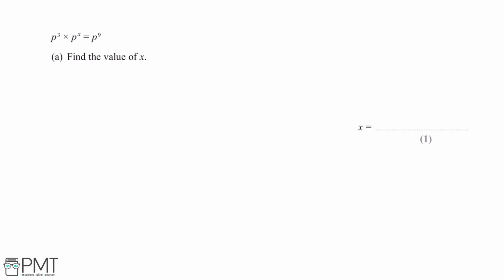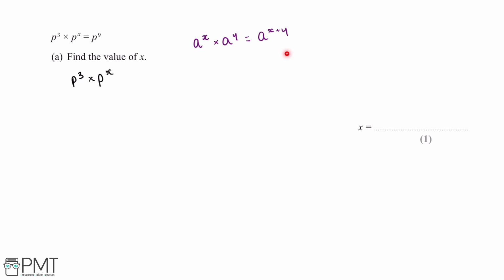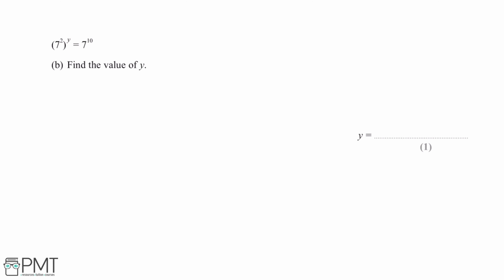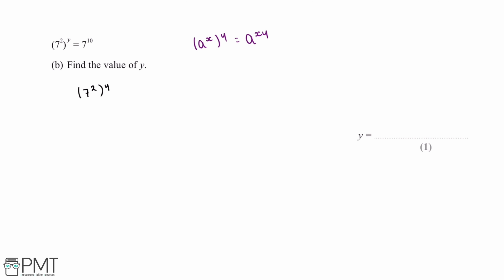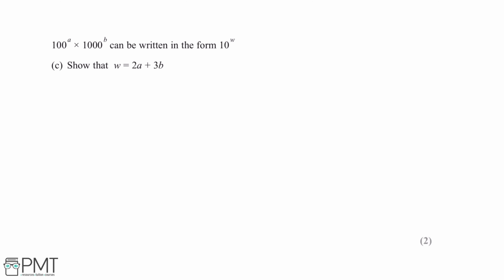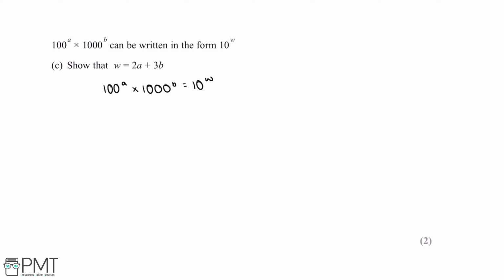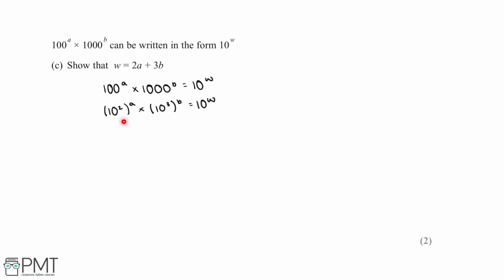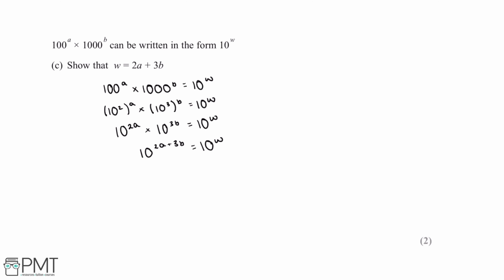Indices (Foundation) - Q1 | Maths GCSE | PMT Education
This is the video solution for our Mathematics GCSE Indices (Foundation) Questions by Topic. You can watch all the videos for this question set in this playlist